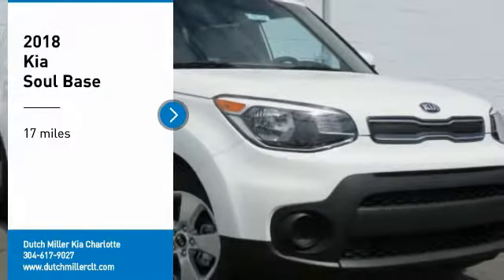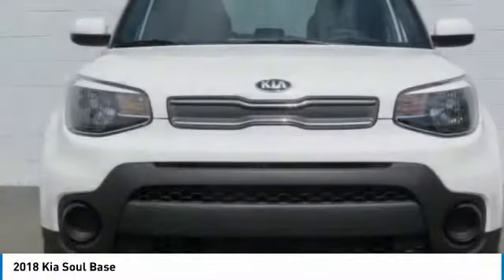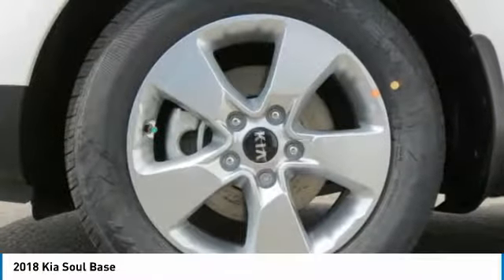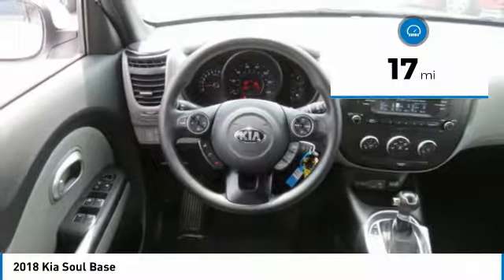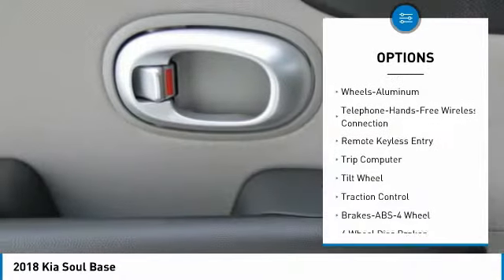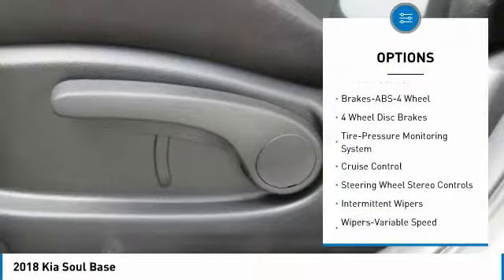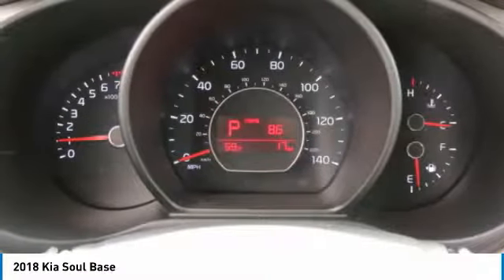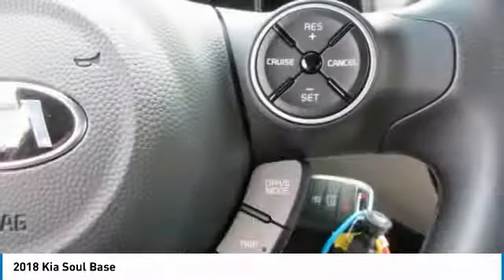2018 Kia Soul Charlotte NC K180285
2018 Kia Soul Base

7725 South Blvd.

Looking for the right 4 door car? Today could be your lucky day. this 2018 Kia Soul could be yours.